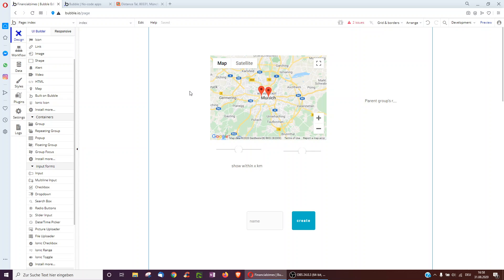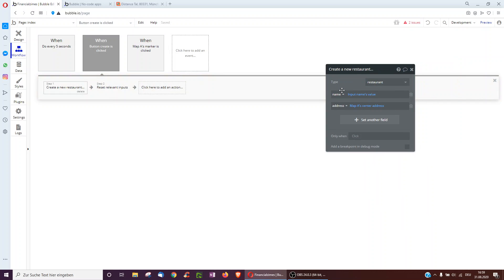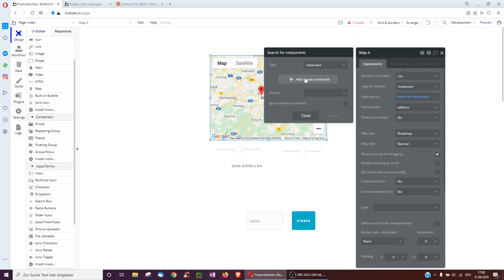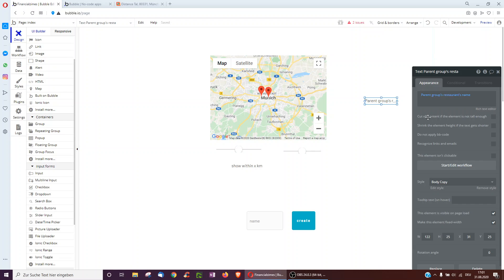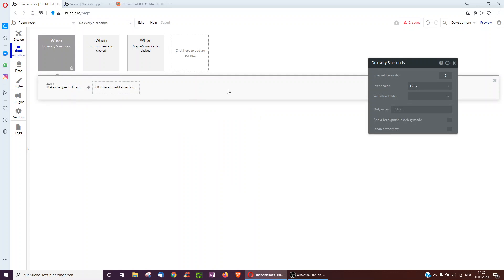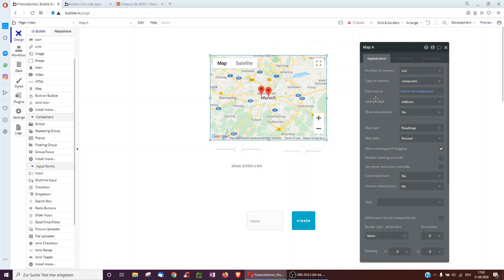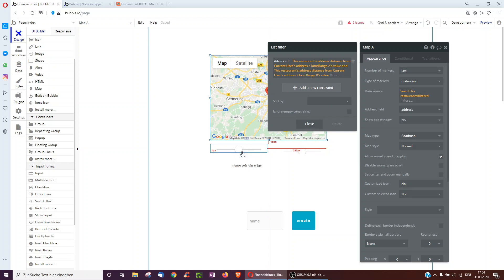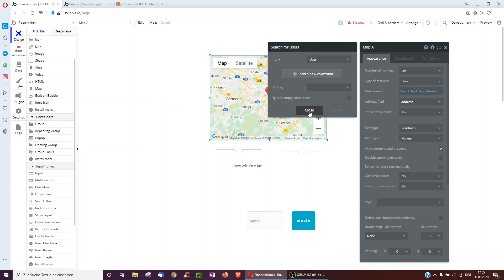Bubble Intermediates: Map element display things within X km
Introducing the map element and how to display users or things within X km or between X and Y km.
More tips on Bubble & co on tiplister.com